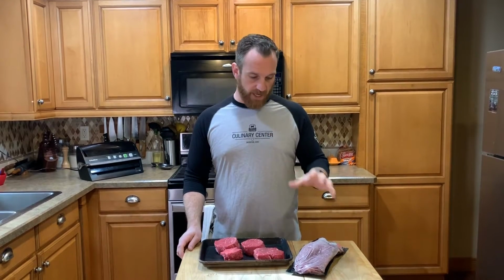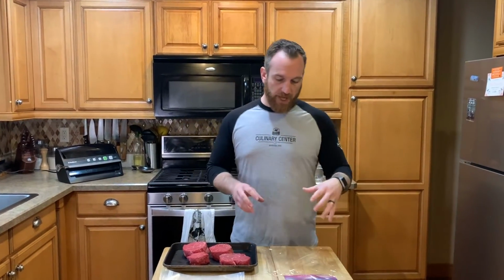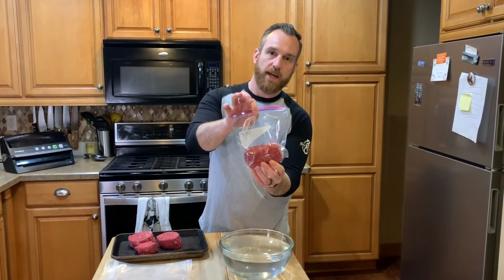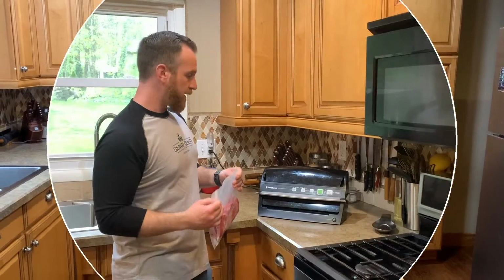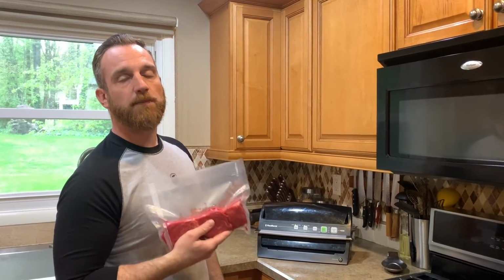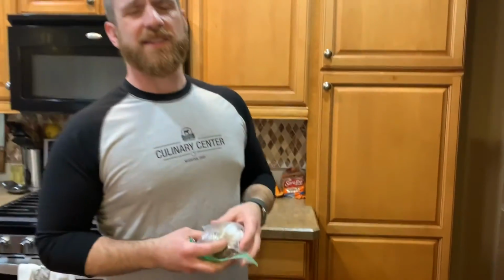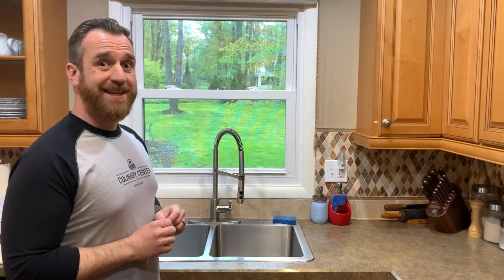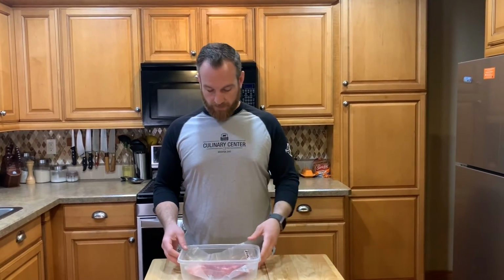Freezing and Thawing Beef 101 | How-To Tips from a Chef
Are you buying beef in bulk to freeze for later? Chef Gavin is checking in with tips for safe and proper freezing and thawing techniques.

~~ If it's not CERTIFIED, it's not the best. ~~